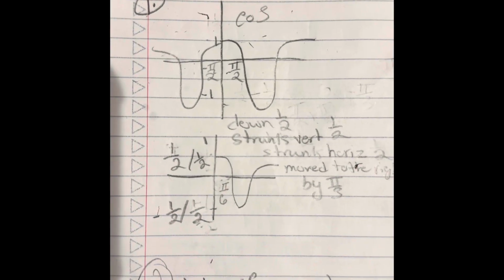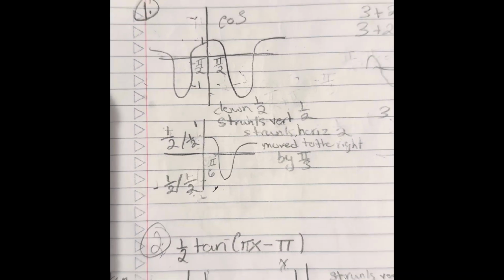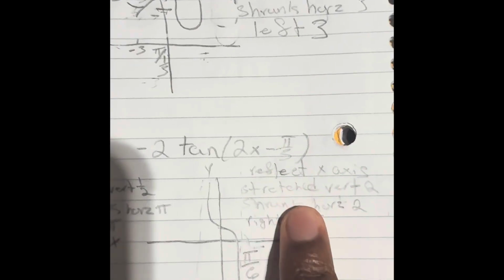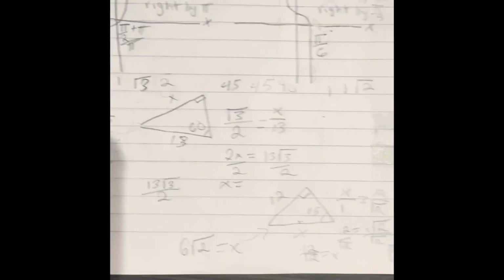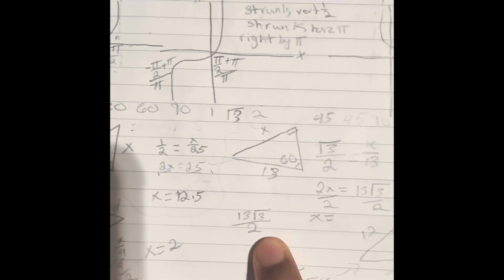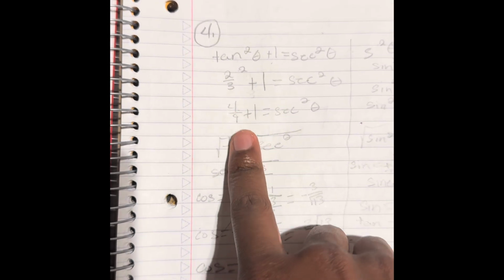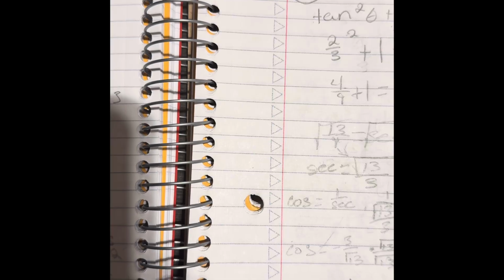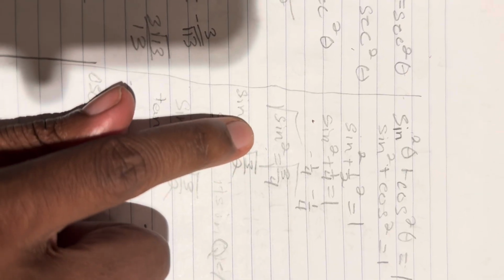Video homework 2